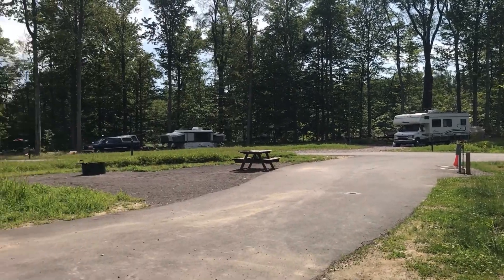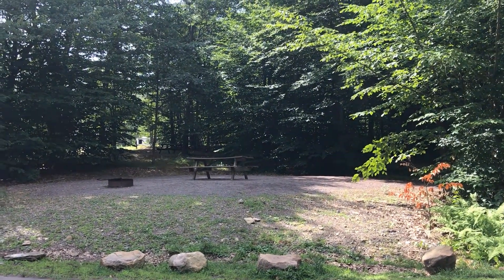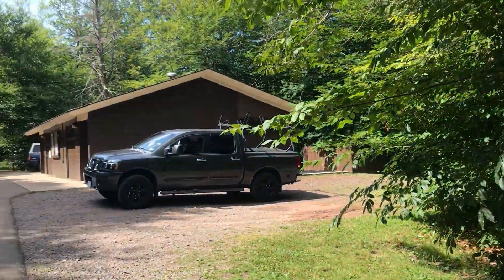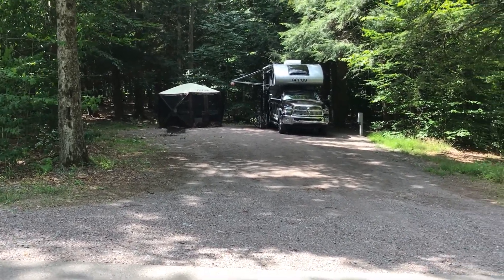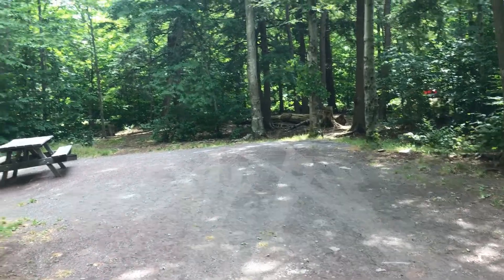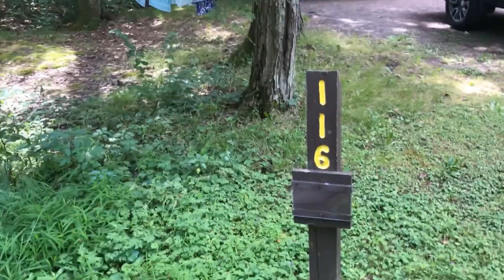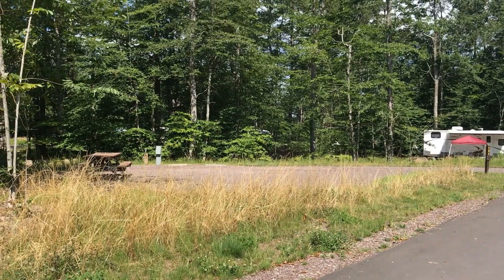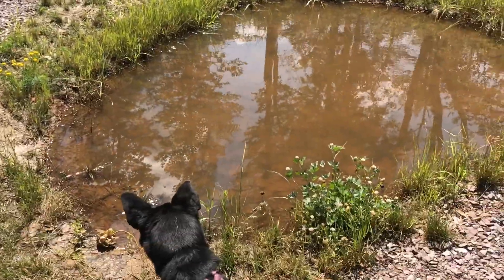Ricketts Glen State Park Campground Site Review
We did some car camping at Ricketts Glen State Park in Pennsylvania.  Since I am a hammock camper, sometimes campgrounds dont always work for hammocks.  In calling many campgrounds, and asking if a site is good for hammocks, I receive a lot of misinformation.  And pictures dont always tell the whole story either, and neither does a "drive by" review (which I found one on YouTube before I made my reservation, but it was awful and didnt help me at all).  So I am hoping this review of the sites will help you a little better.

Please help me keep having wonderful adventures to share with you. Please visit me on Patreon and consider joining in so I can continue to help people I meet with free dog training as well as to dish out free training videos!

I also make things to sell! To see what I make please visit my ETSY shop!